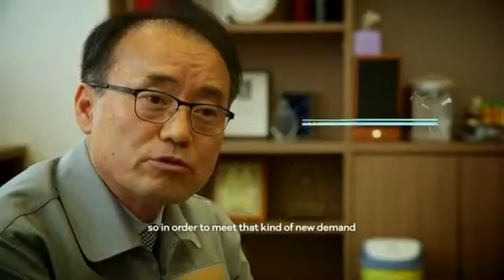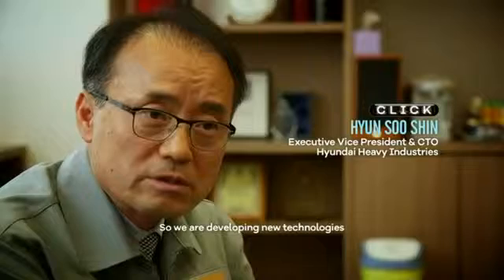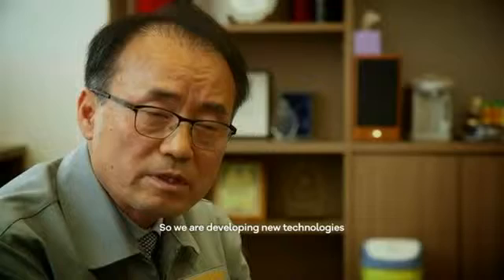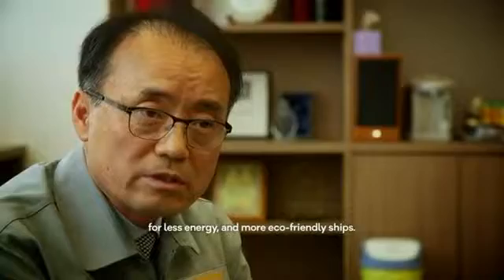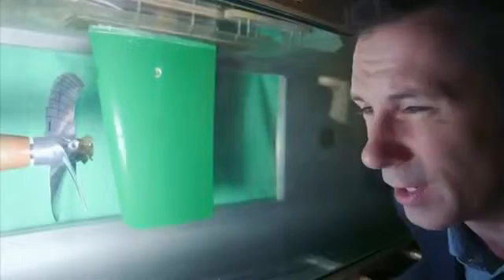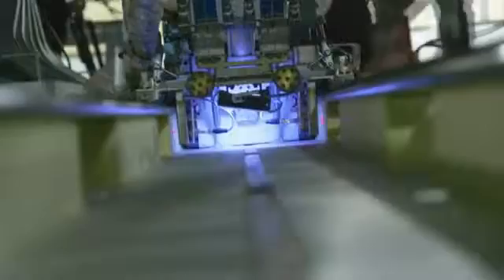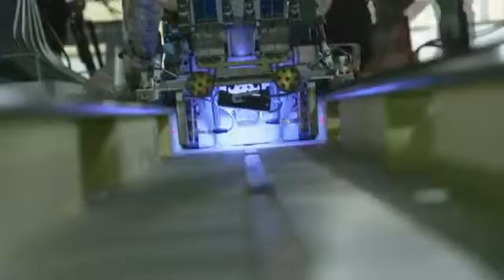Explore the largest shipyards in Korea world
Shipyard world's largest company in South Korea Hyundai is where shipbuilding combine classic methods with technological innovations in the 21st century